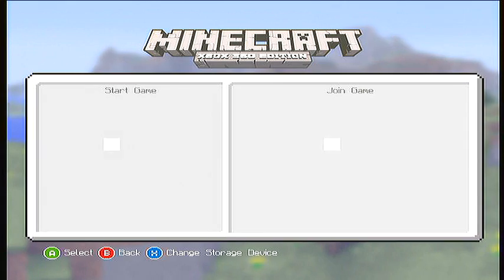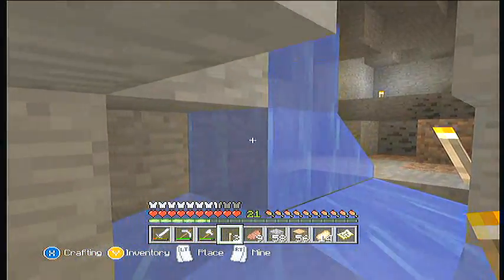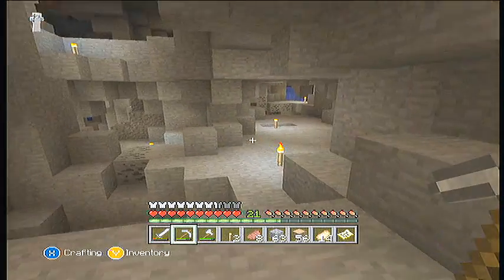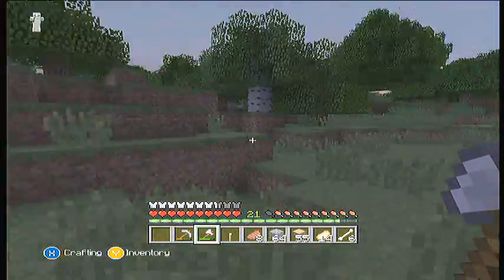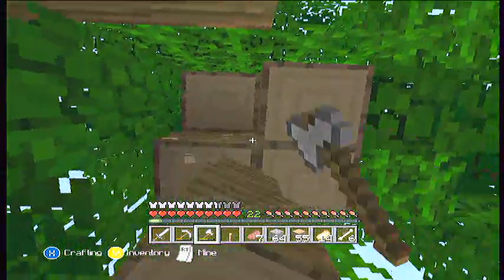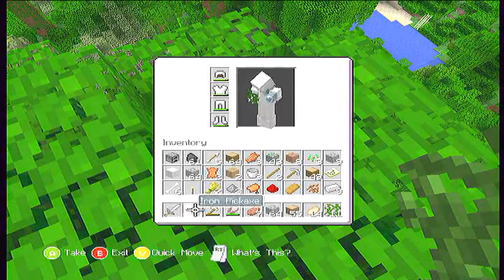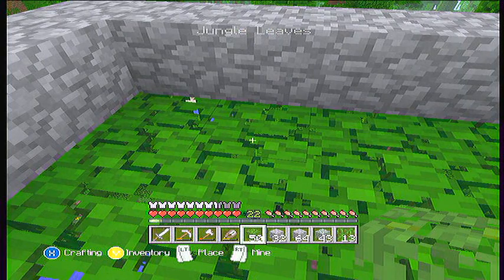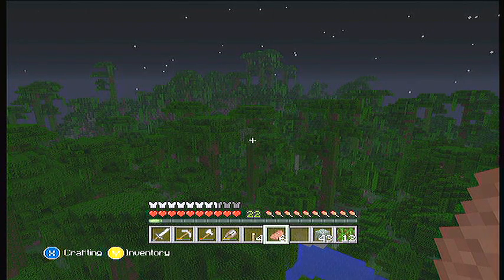Let's play 2... Time for a house!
We are back on the let's play world working on finding a place to build our home. :)